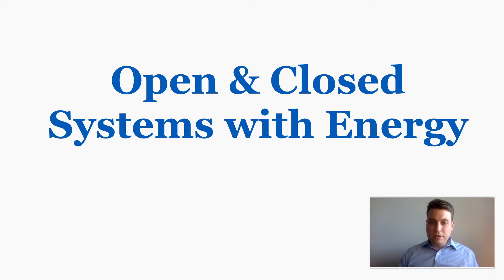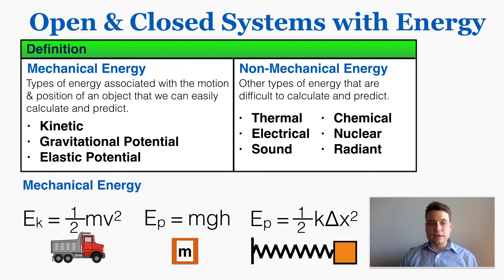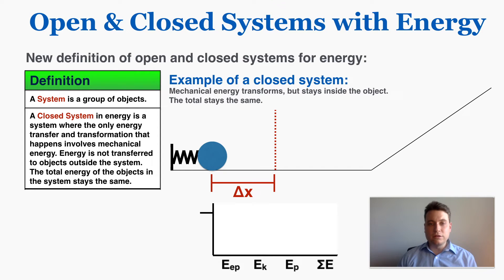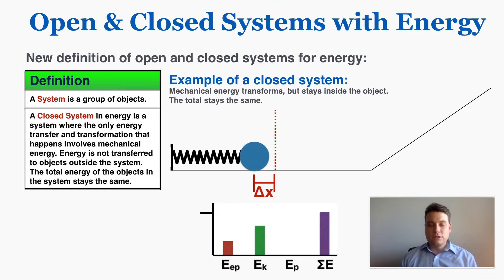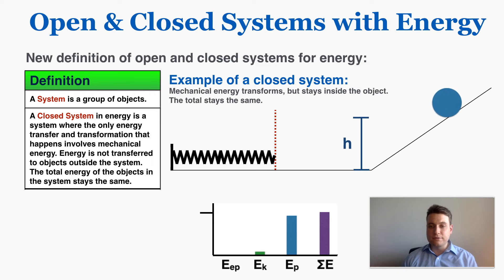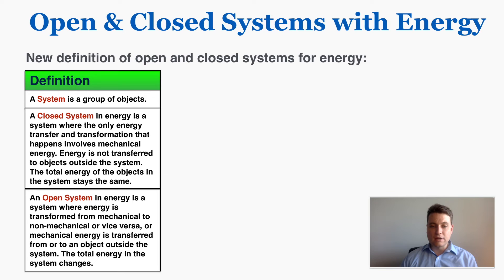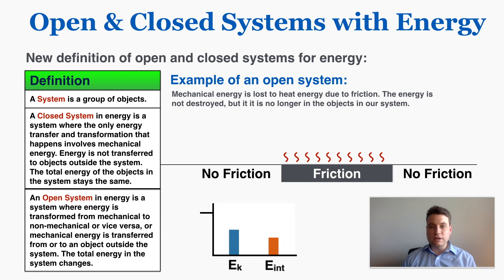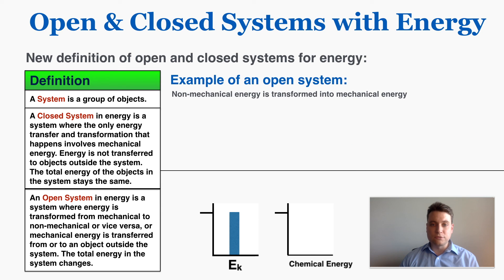Open & Closed Systems in Energy - IB Physics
I give the definition of an open system and closed system when we're talking about energy in physics, show some examples of open and closed systems, and explain how to determine whether an energy system is open or closed.